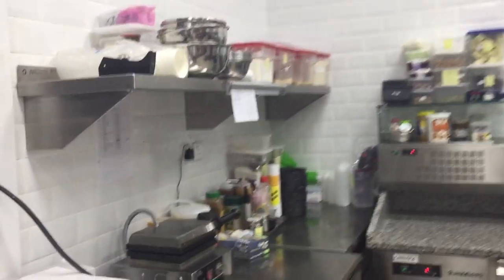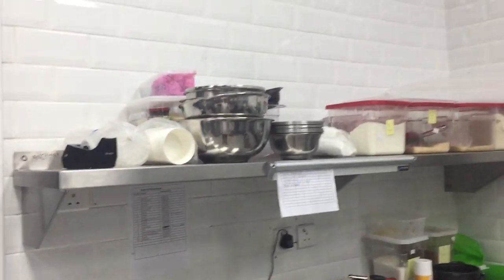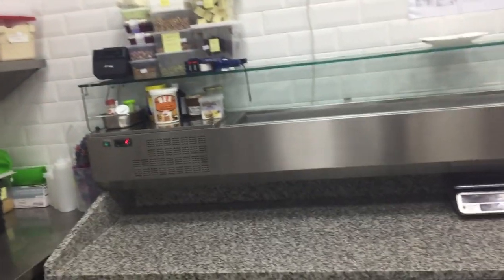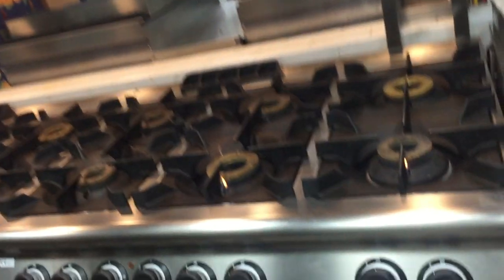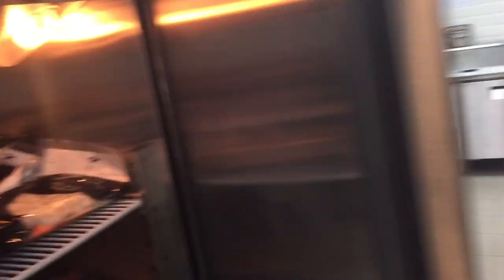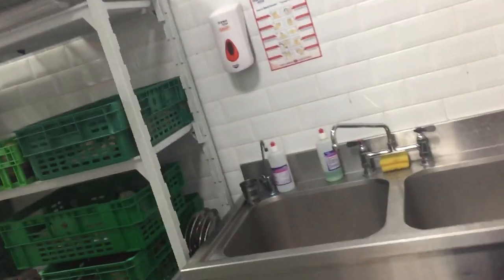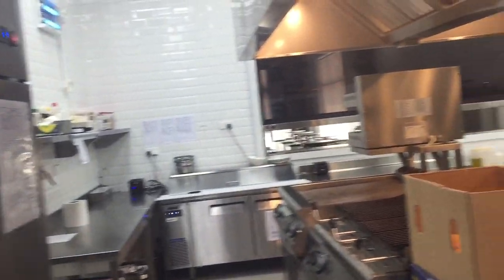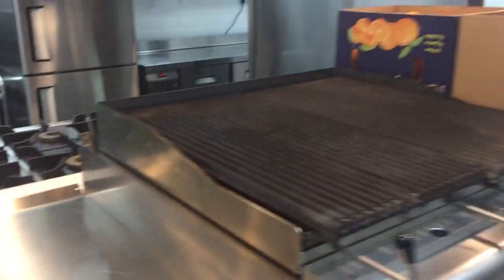Complete Kitchen Design With Detail 2019,Latest Kitchen Unit Design,My New Kitchen Tour,Modular Kitc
Watch Free Kitchen Style During Training